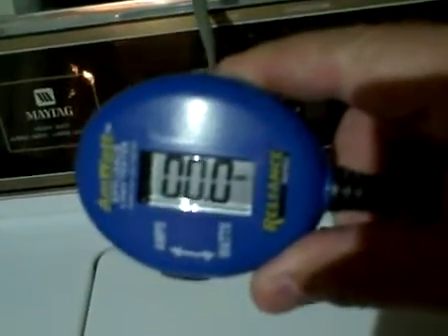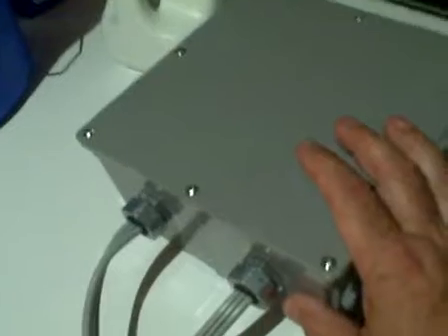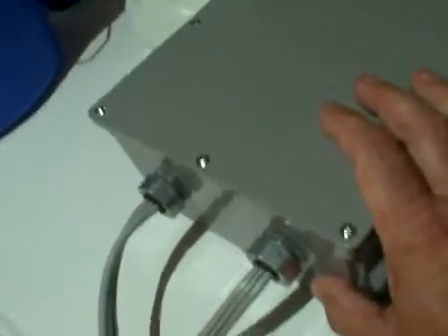WASHING MACHINE VERSUS APPLIANCE BUSTER 5